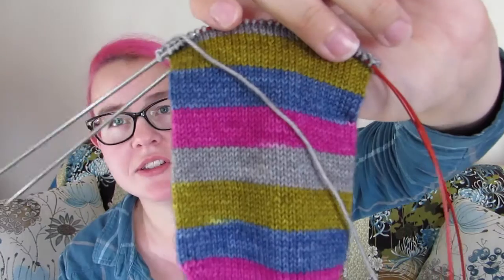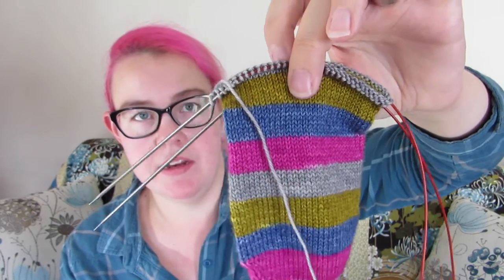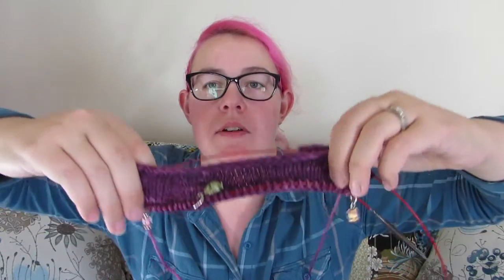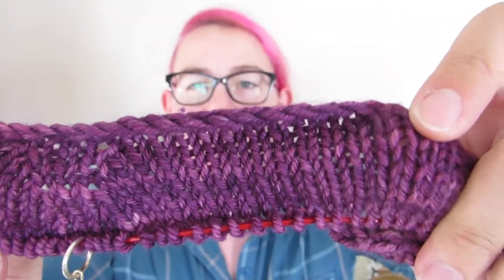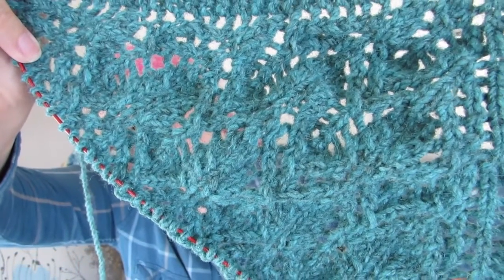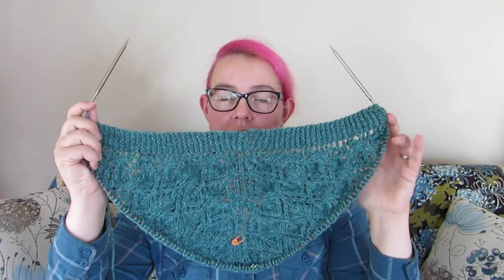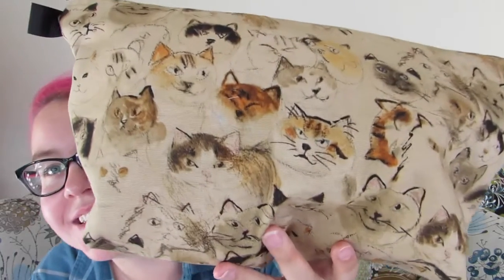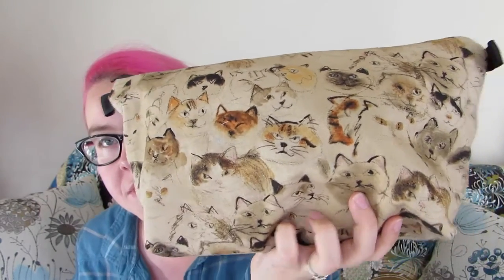Episode 46: Short & Sweet